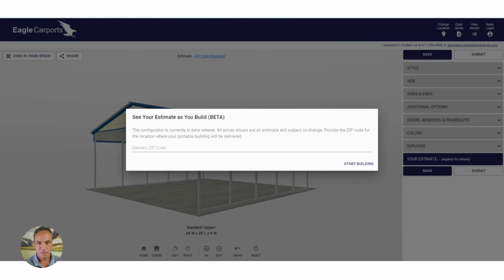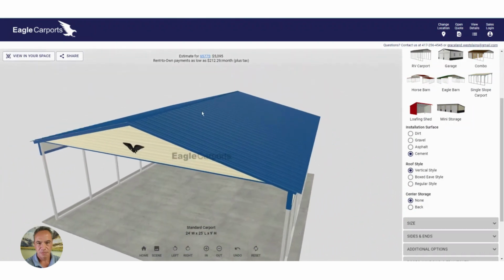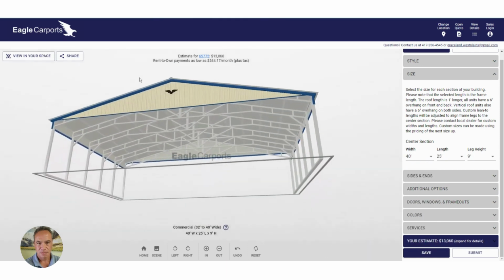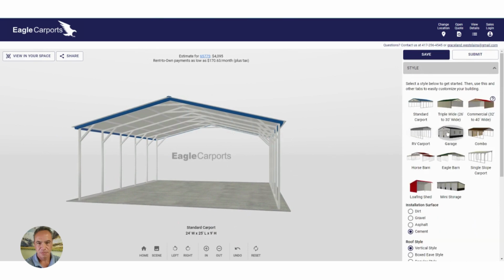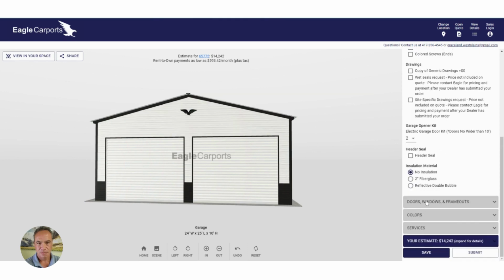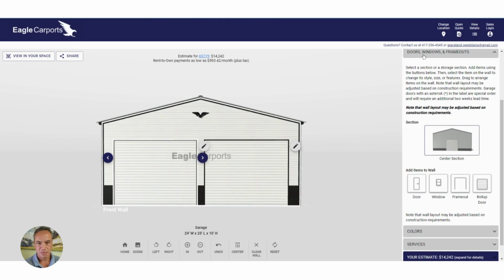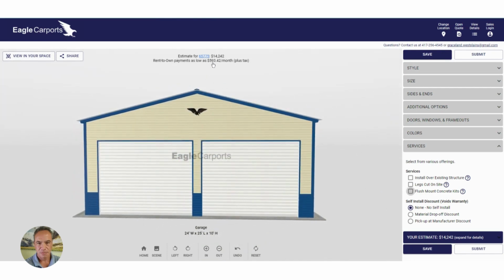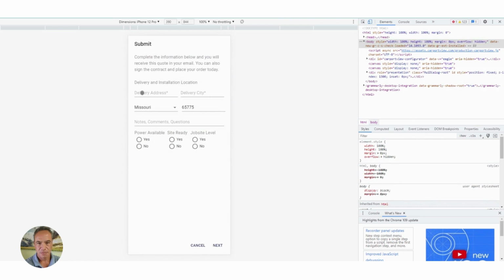How To Use Eagle Carport's 3D Builder App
Graceland of West Plains
3162 N. Hwy 63, West Plains, MO 65775